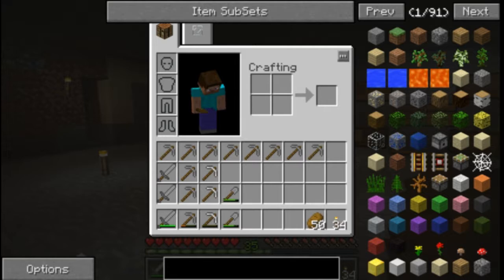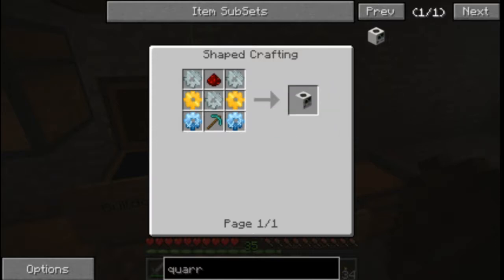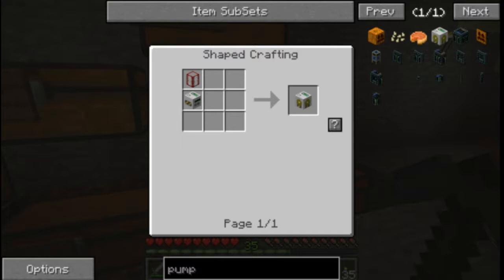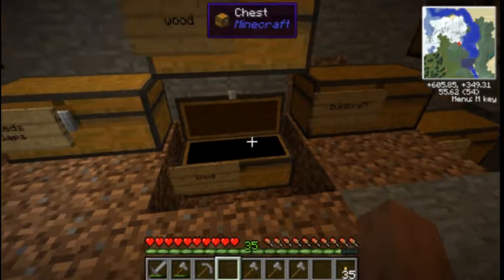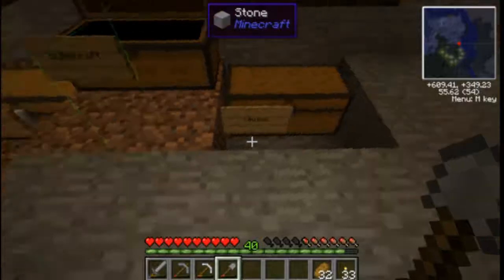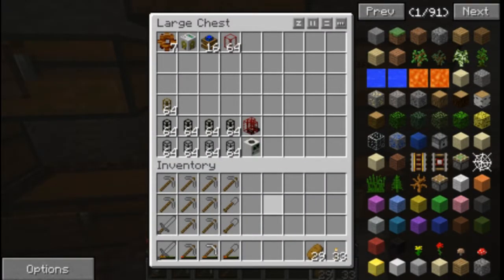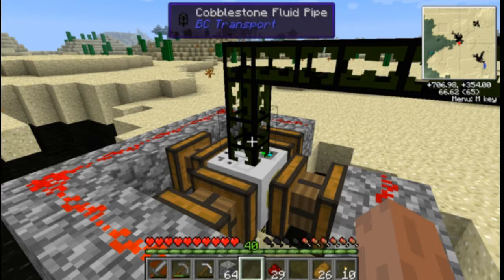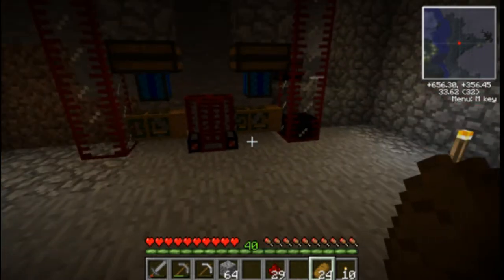[Tekkit: Mission to Mars - Ep.3] Project Fuel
These episodes are a short compact version of all the game play to achieving a Mars landing. If you want to check out the full raw footage then join me in the stream

Currently there is no stream schedule but you can usually catch me live Monday through Friday after 3:00pm EST. If you would like notifications when I go live then feel free to follow me over at Twitch.